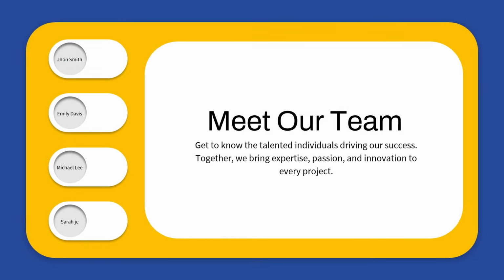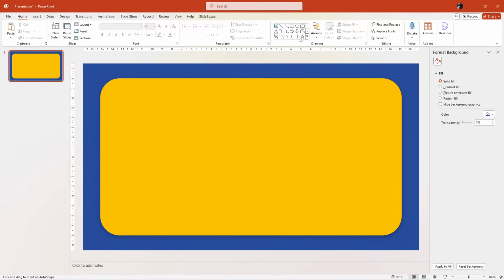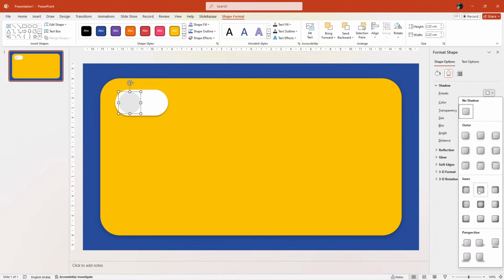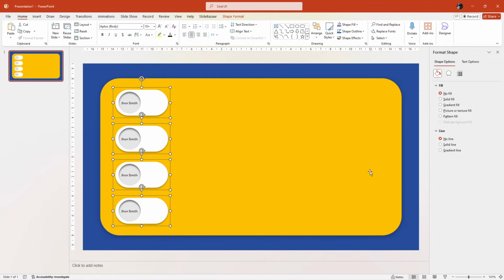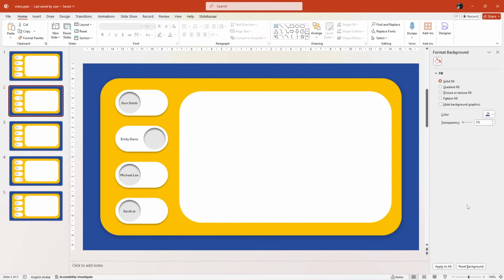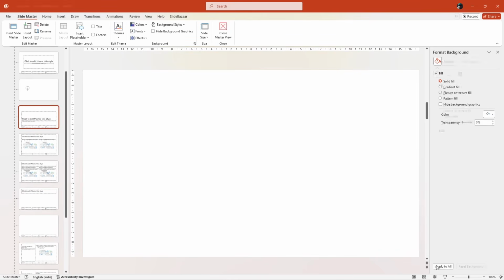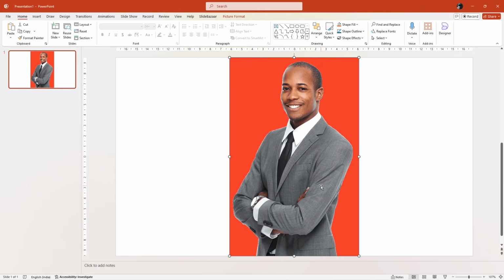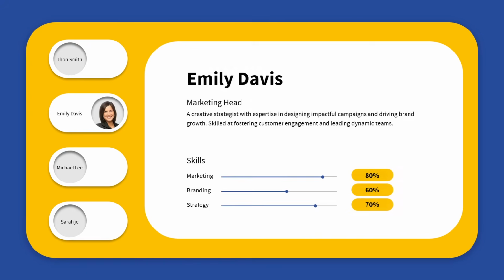How to Create a Team Intro Slide in PowerPoint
Creating a compelling team introduction slide can make your presentation stand out and leave a lasting impression. In this tutorial, we walk you through step-by-step instructions to design a professional and visually appealing team intro slide in PowerPoint.

Whether you're a beginner or an experienced PowerPoint user, you'll find actionable tips and techniques to elevate your slide design.

Key Topics Covered:

Structuring a team introduction slide
Selecting the right layout and design
Adding photos, roles, and key details
Enhancing visuals for better audience engagement

Keyword Tags:
PowerPoint team slide, how to create a team slide, team intro PowerPoint, PowerPoint slide design tutorial, team introduction presentation, PowerPoint design tips, business presentation tips, corporate PowerPoint slides.